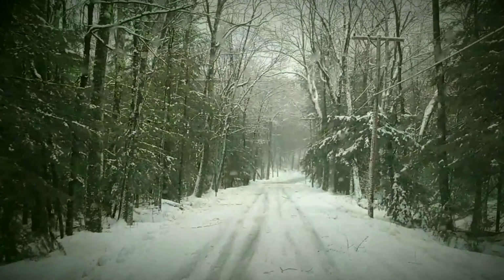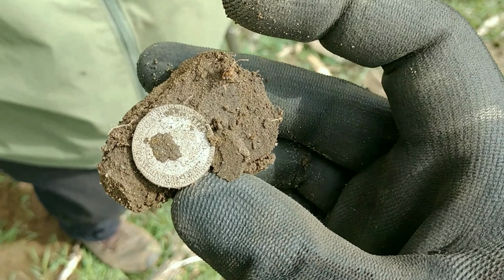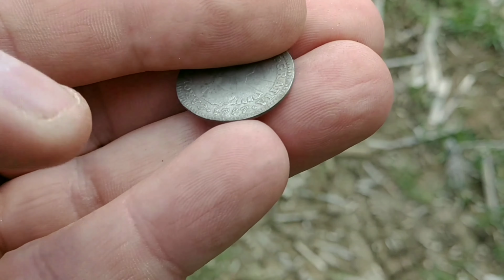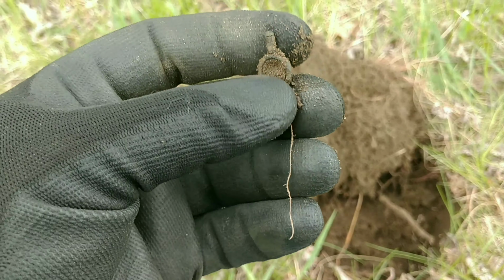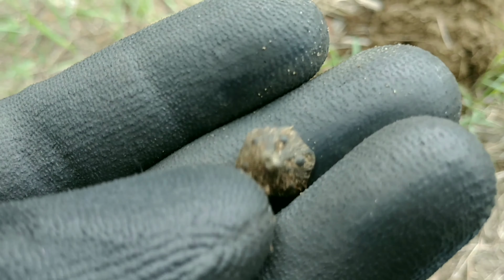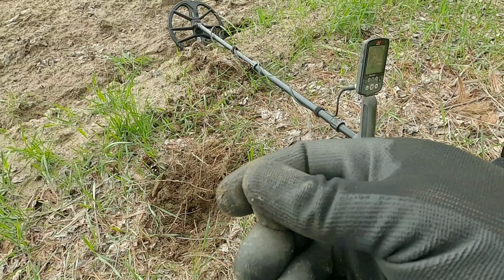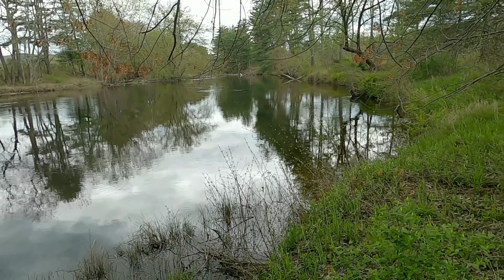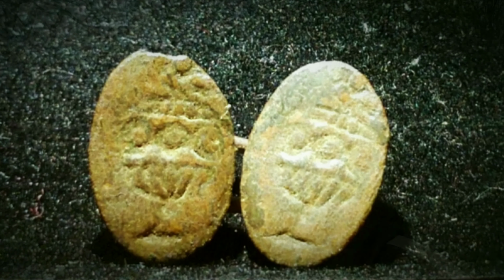GEORGE WASHINGTON or HOT AIR BALLOONS?? | Controversial Relic Found in New England Cornfield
After a cold spring day spent with Jim that didn't go as planned, I return to a location that has blessed me with epic finds over the years and where, many years ago, I fell in love with metal detecting. Although there is nothing in the history books about this location nor any maps indicating what had gone on here, there's plenty to find and these two combined days don't disappoint!
Come along on this adventure and share the excitement of discovering colonial silver and relics, that could possibly relate to George Washington, left behind by early pioneers that passed through or once called this beautiful location in New Hampshire home.

**NEW EPISODES EVERY 2 WEEKS**

To help me and my channel, please consider the following LINKS for all your future metal detecting and treasure hunting adventure needs!

DIRECT LINKS to Equipment and products used in my videos:
Metal Detectors:

🍀Need a lucky digging shirt or just want to help support for my channel? 👇

👉NEW PRODUCTS Available at my DETECTED OUTDOORS STORE!
Men, Women and Kids shirts, hoodies, stickers, mugs and more.
👍 All proceeds go to supporting this channel and make future giveaways a possibility!

Stay Safe & Happy Hunting!